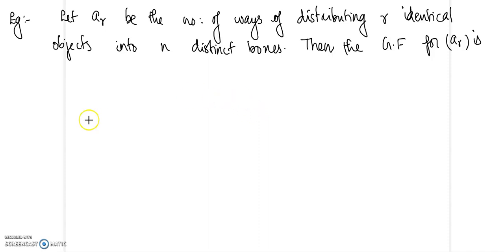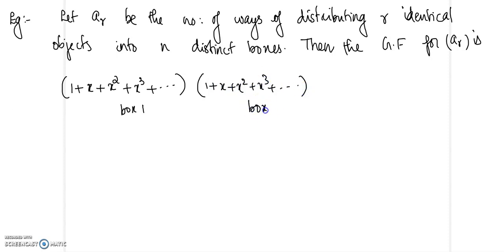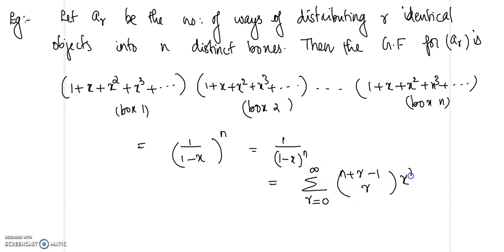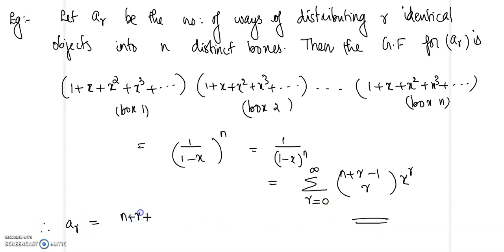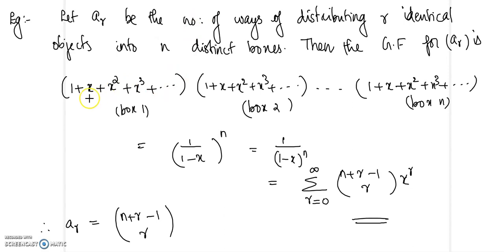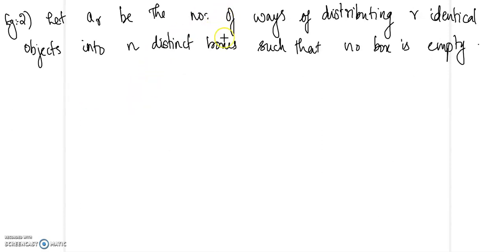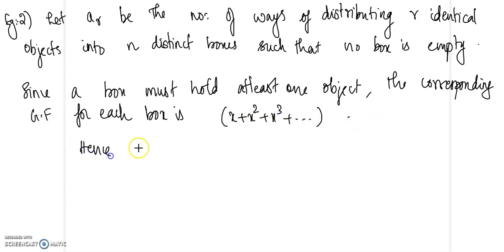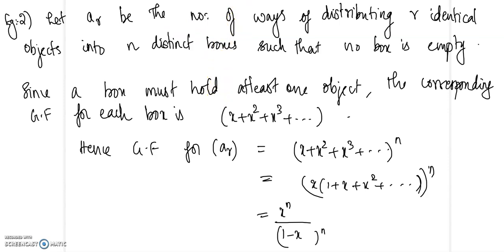COMBINATORICS || LECTURE-55|| MS